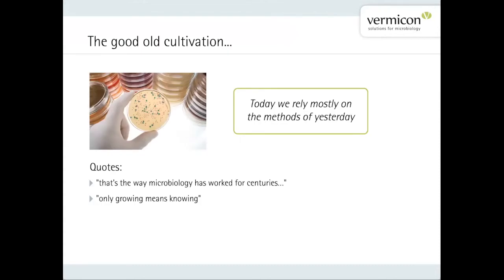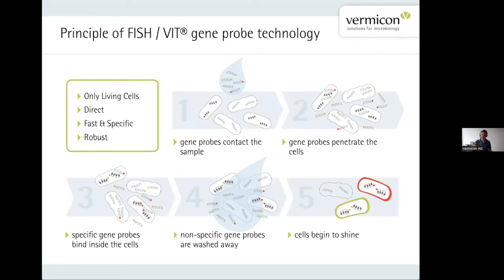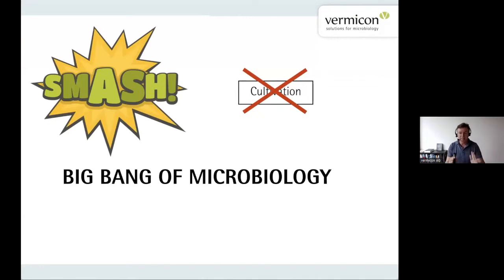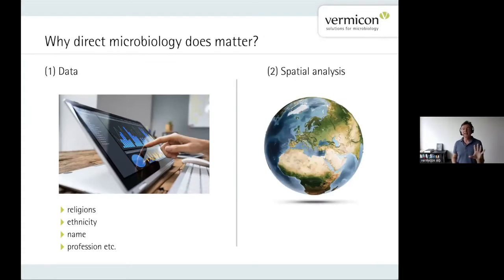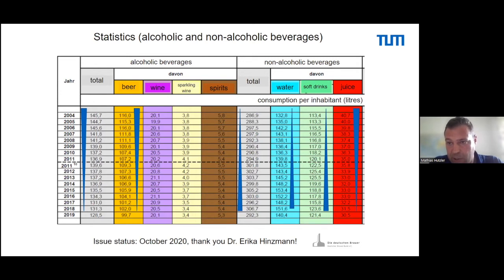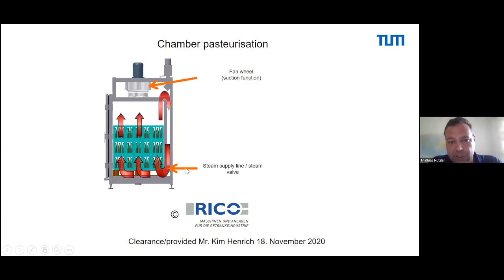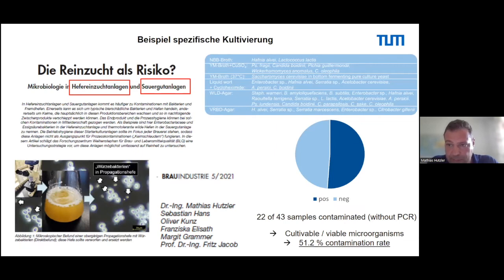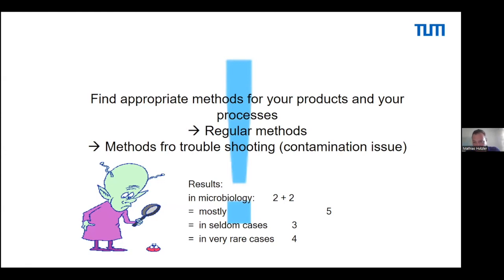2nd VAAM Industry-Academia Panel, 21.7.2022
"Strategies in Microbiological Diagnostics":
Speaker Industry: Dr. Jiri Snaidr, vermicon AG, Hallbergmoos
Speaker Academia: Dr.-Ing. Mathias Hutzler, TU Munich, Research Center Weihenstephan
Moderation: Prof. Christine Lang and Prof. Stefan Pelzer, VAAM